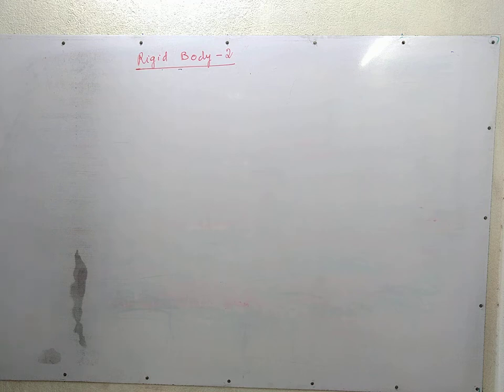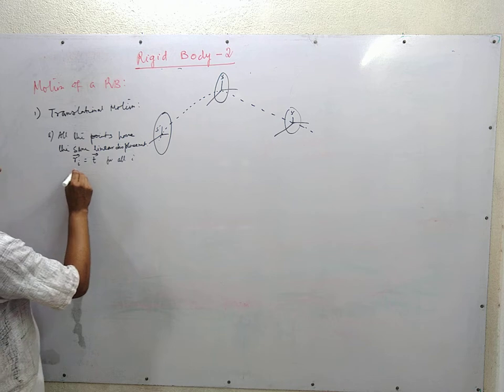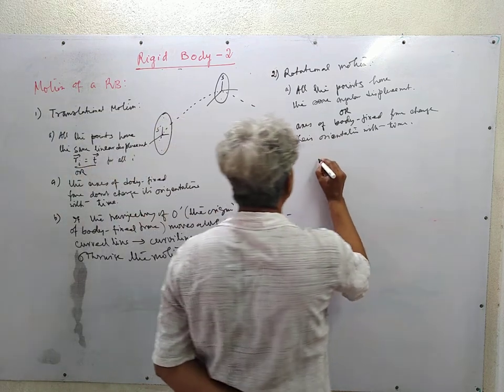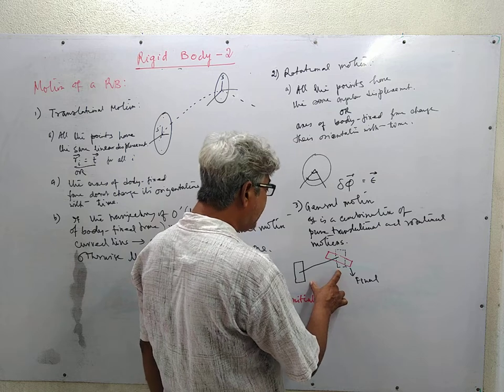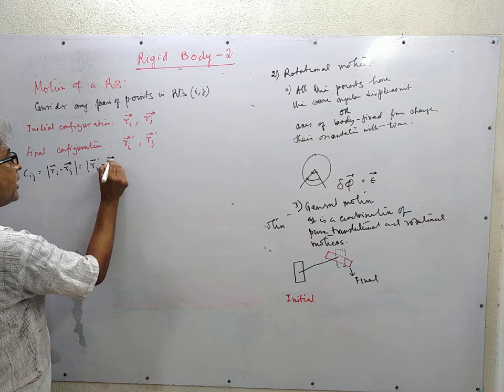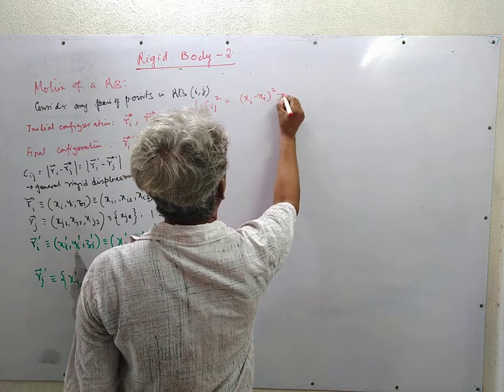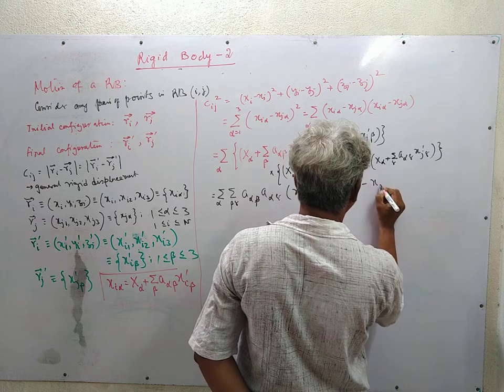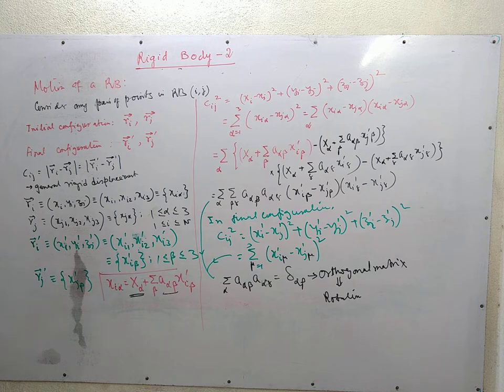Rigid Body Dynamics-2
General motion of a rigid body as a combination of translation and rotation